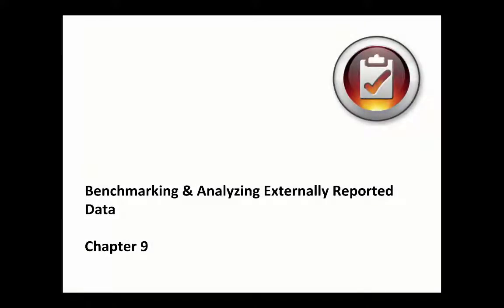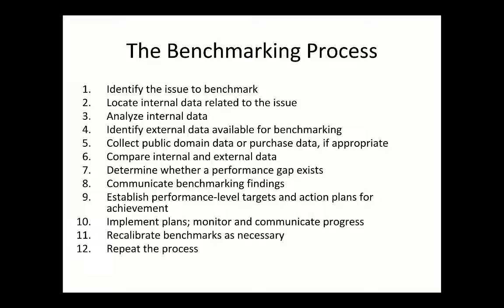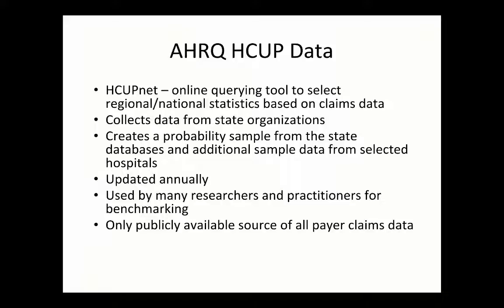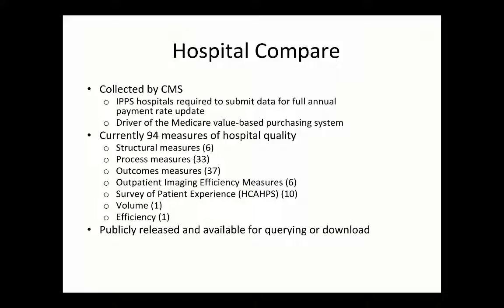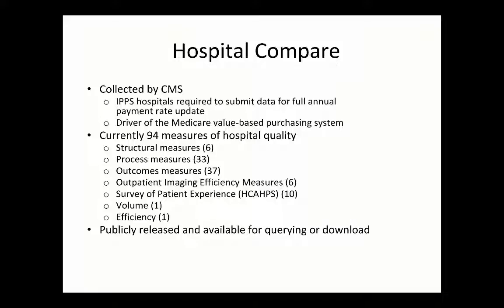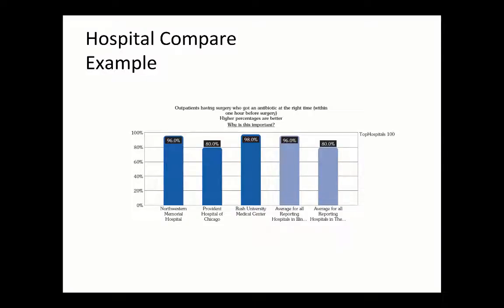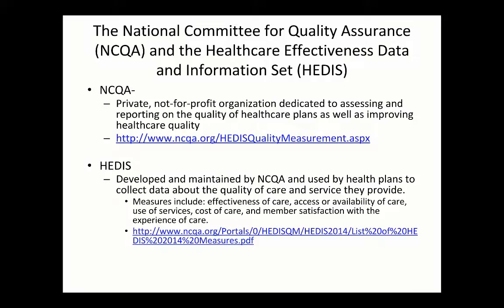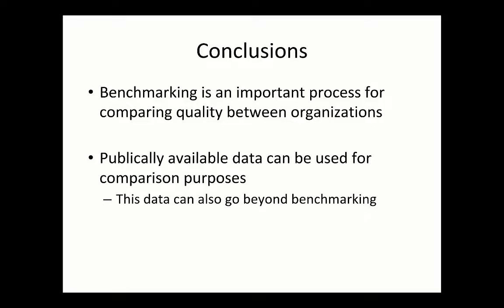Data Analytics Applications Unit 7